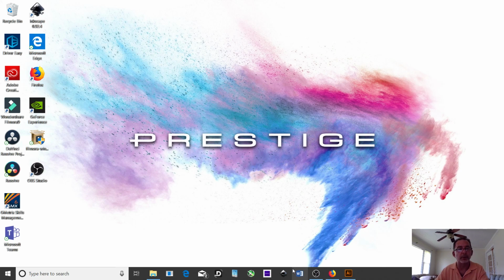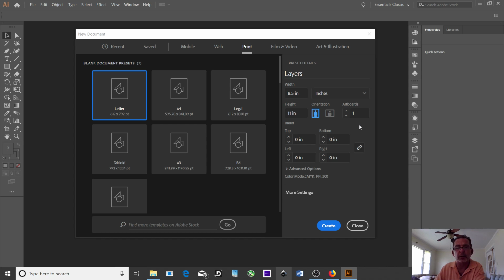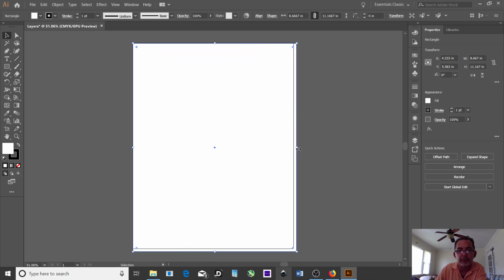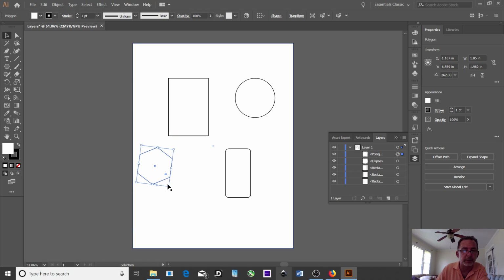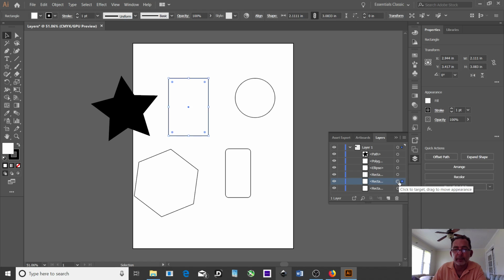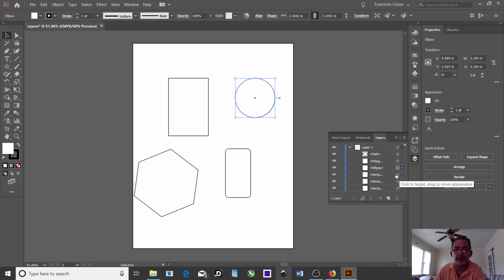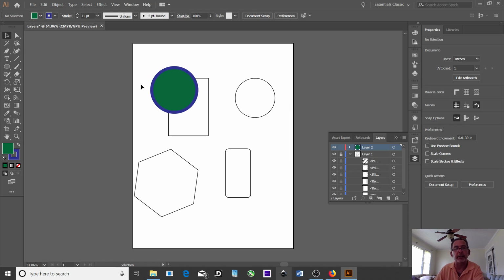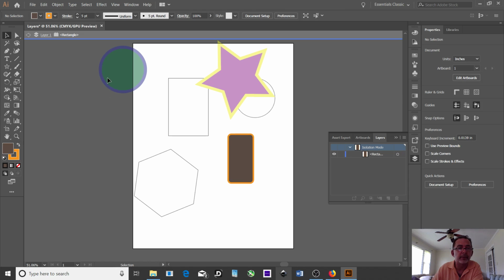Understanding layers in Adobe Illustrator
Knowing how to use layers in Adobe Illustrator